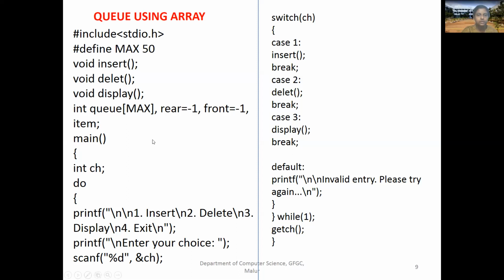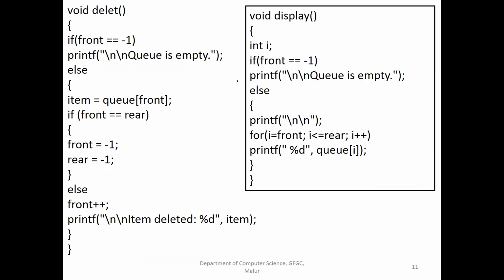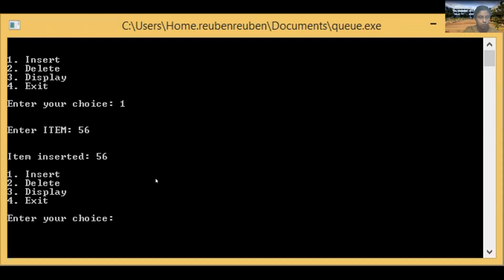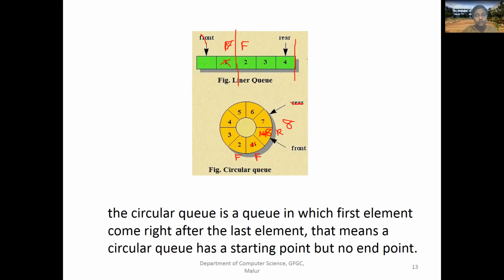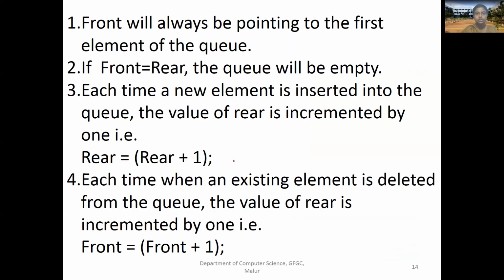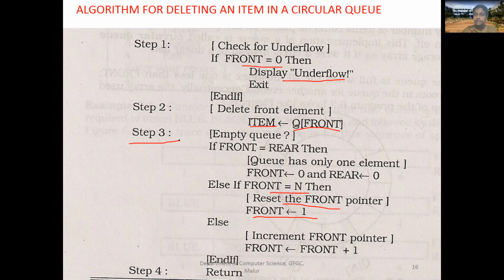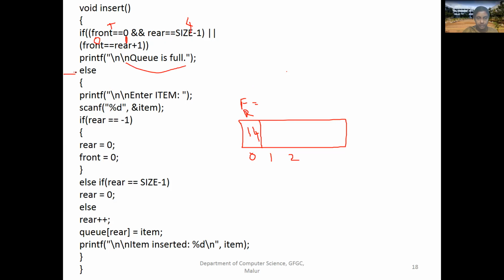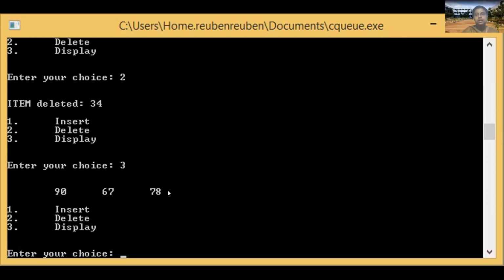DS SESSION 23